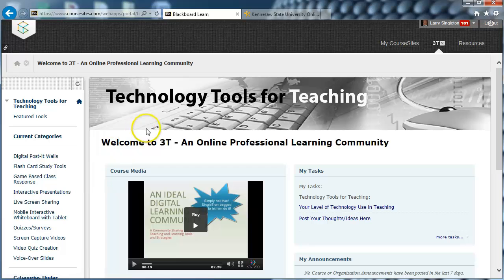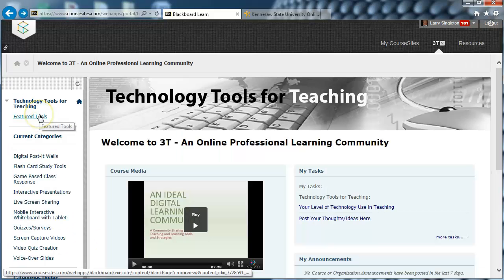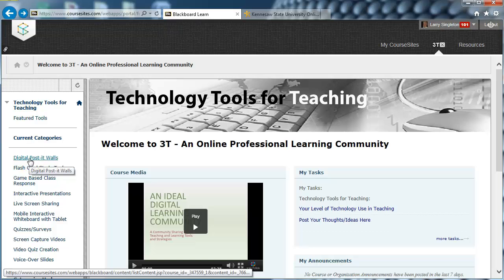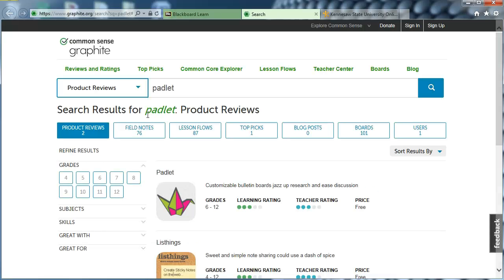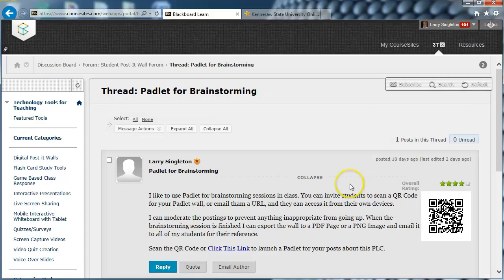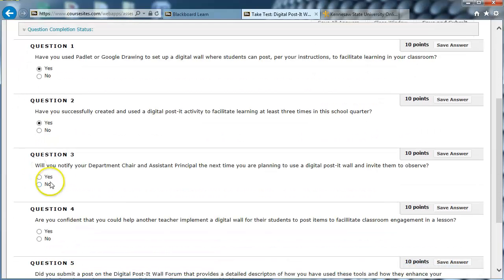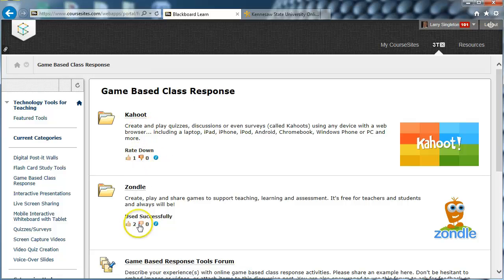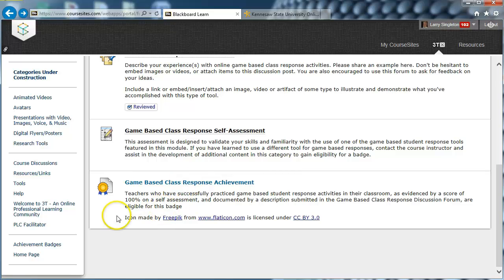3T - Technology Tools for Teaching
Overview of an online professional learning community for teachers to learn about, and share experiences with Web 2.0 technology tools.